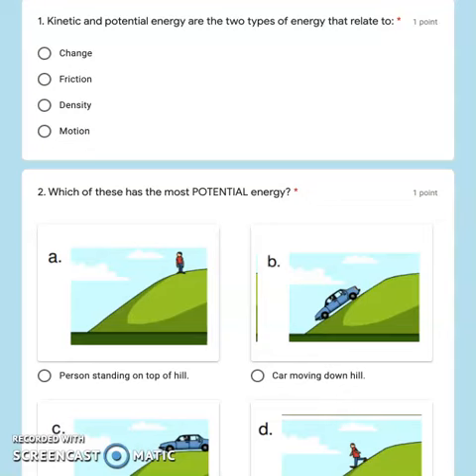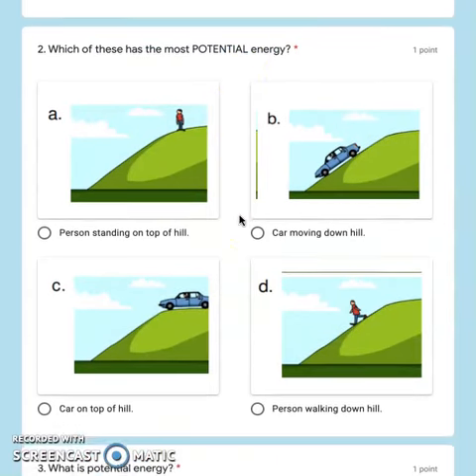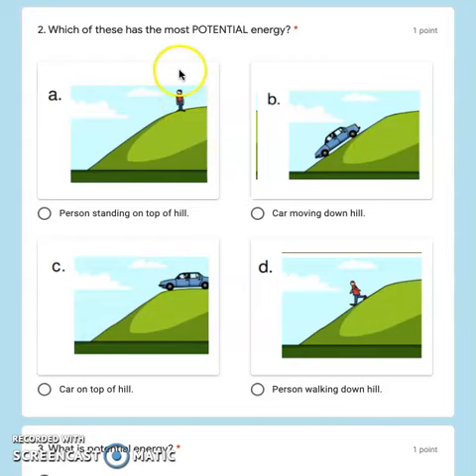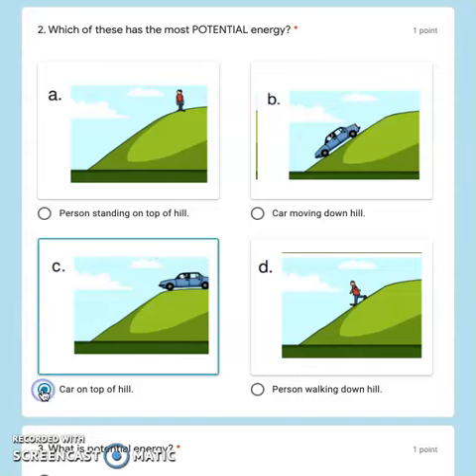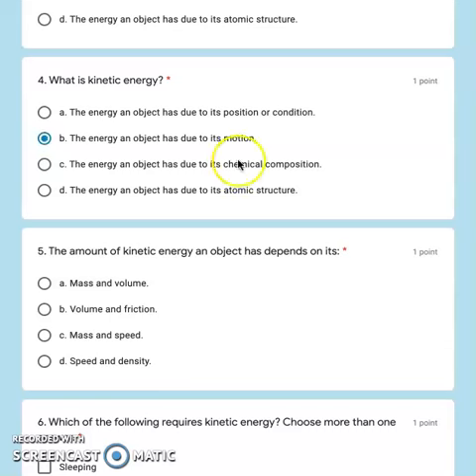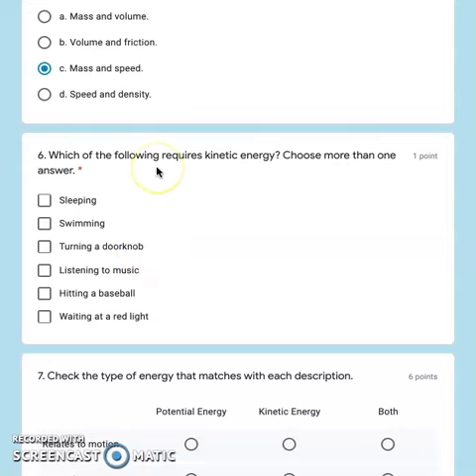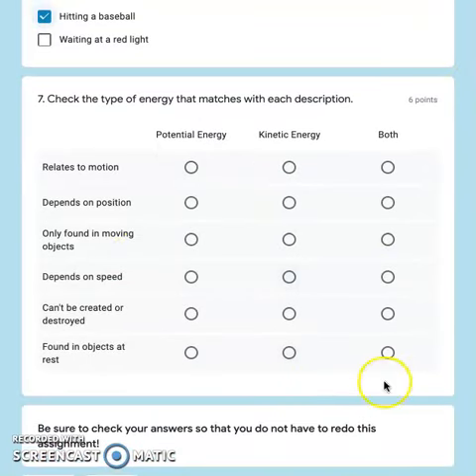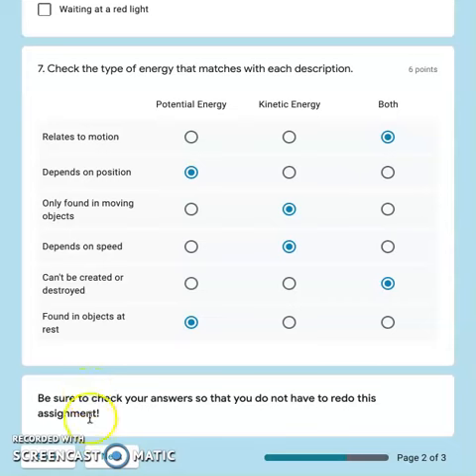7th Science: Kinetic Energy Review